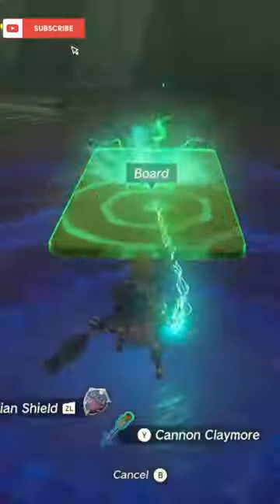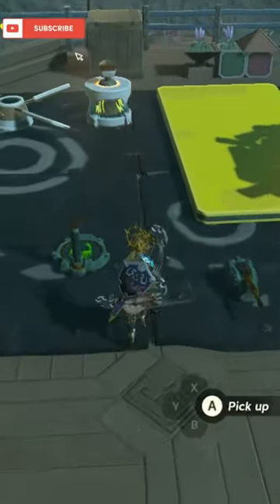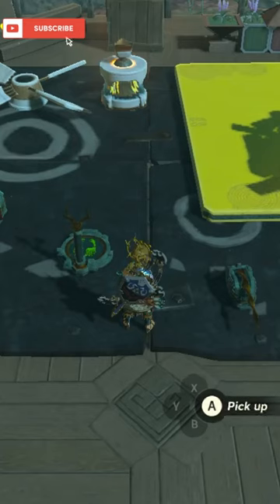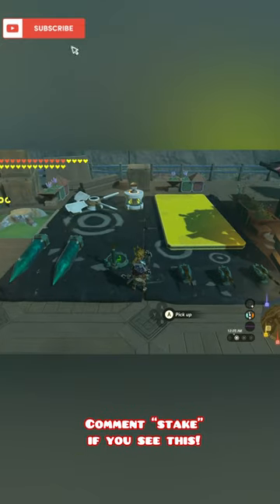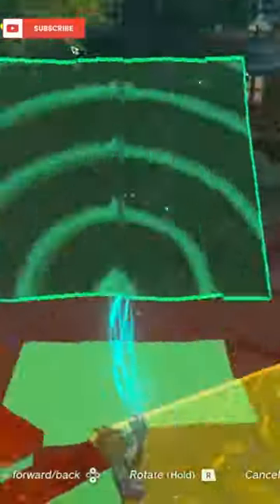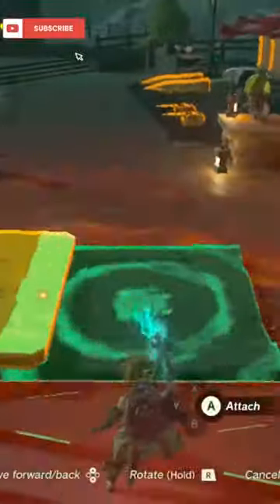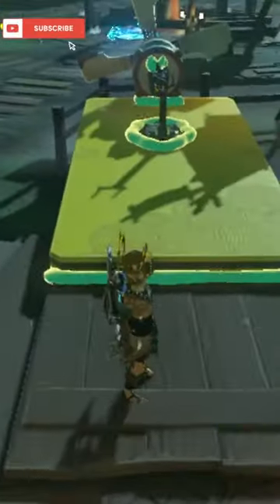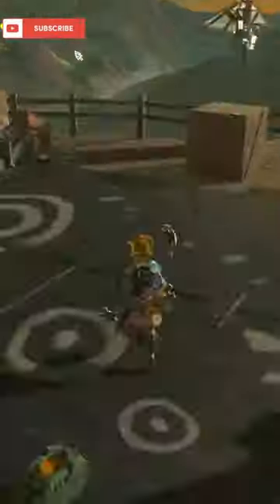How To Build OP Fishing Boat TOTK! **MUST TRY**